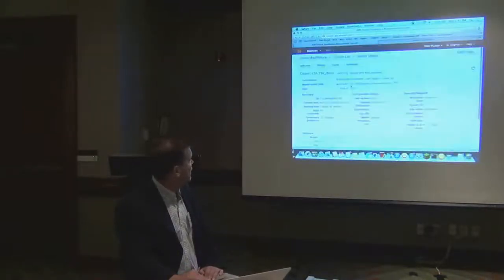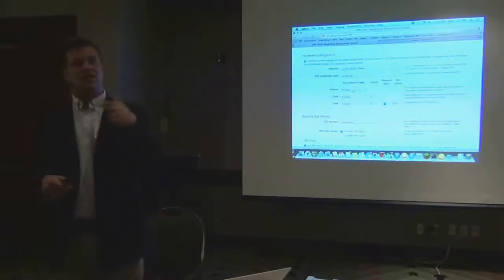KTA-TTA Fall Conference - Part 3 - Live AWS Demonstration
In part 3 of the presentation, Peter Mueller gives a live demonstration of spinning up a cluster of servers in AWS and kicking off a Hadoop job to process millions of CDRs in a matter of minutes.